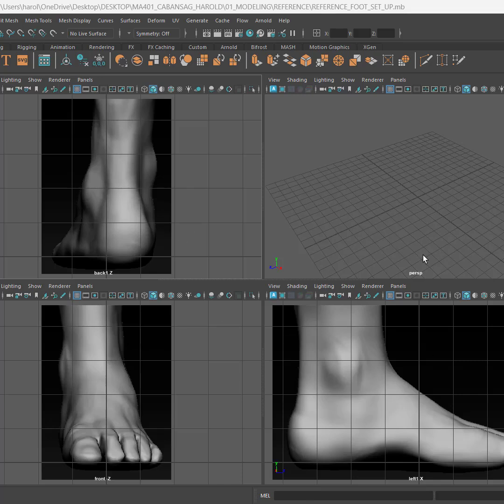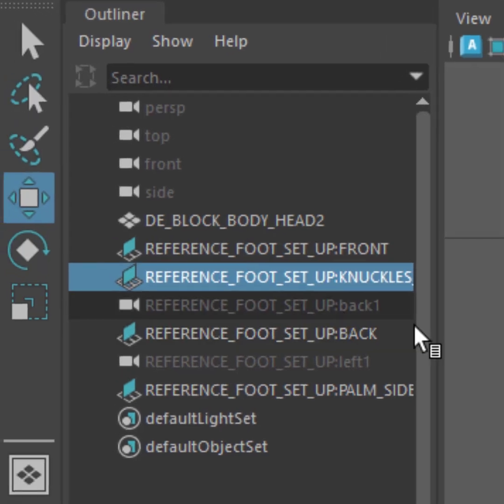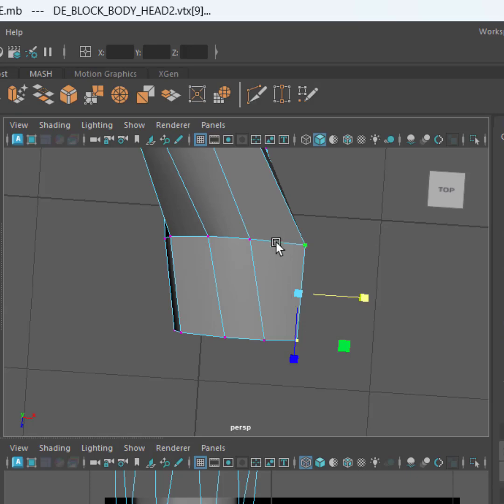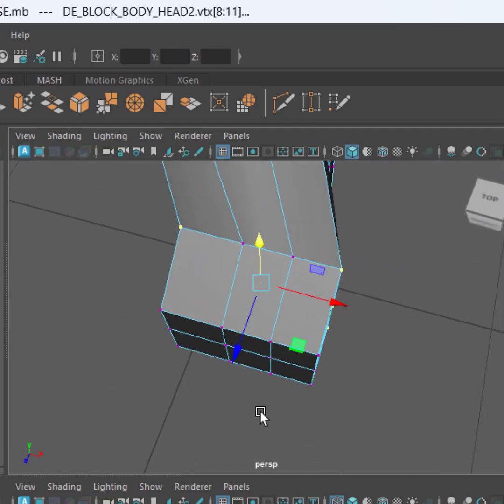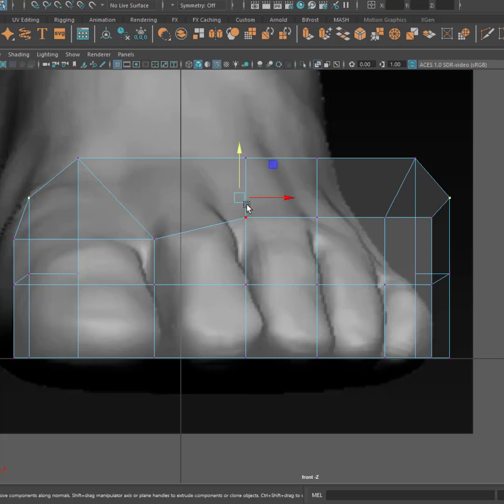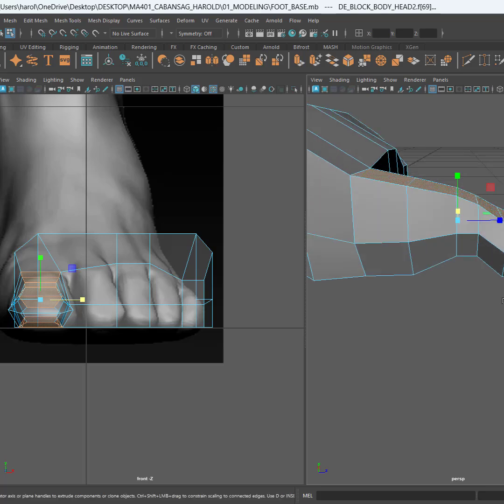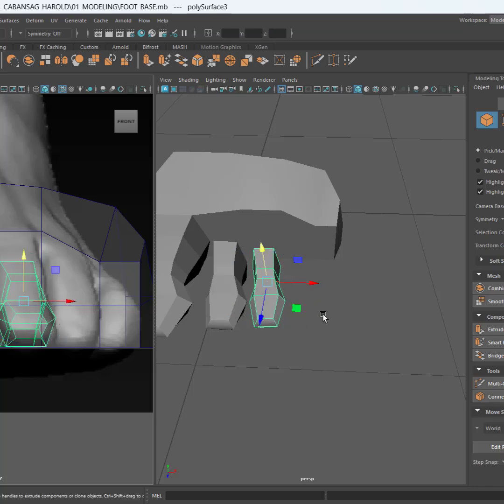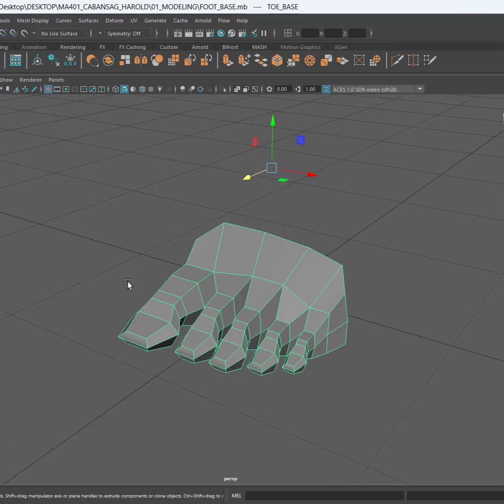Character Modeling Part 10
Modeling the Foot! 🦶 In Part 10, we move our focus downward to the feet and toes. We start with a dedicated reference setup to ensure the proportions are grounded and accurate.

In this video, I demonstrate that you don't need new, complex tools for every body part. By reusing the Block Base and Deblocking procedures we've mastered in previous parts, we’ll build the foot and individual toes with clean, manageable topology.

In this video:

Setting up localized foot references.

Blocking out the foot and toes.

Reusing core Maya tools for consistent results.